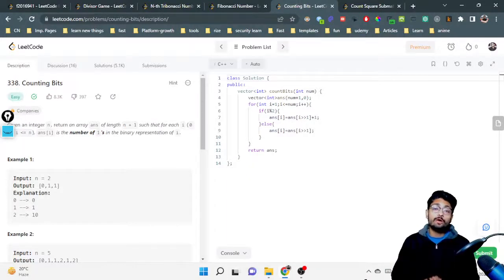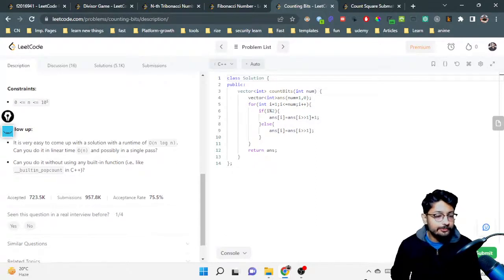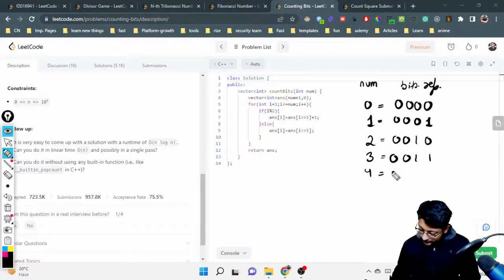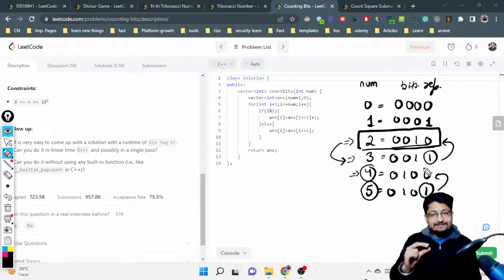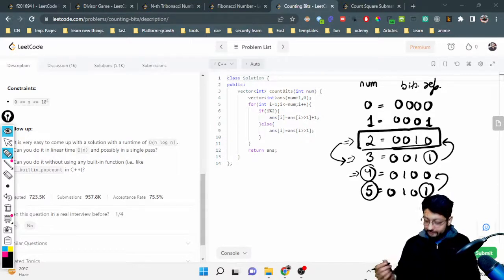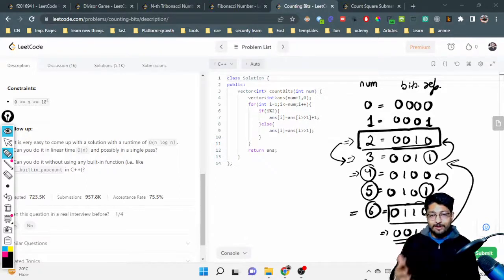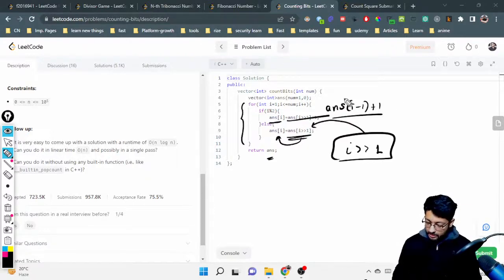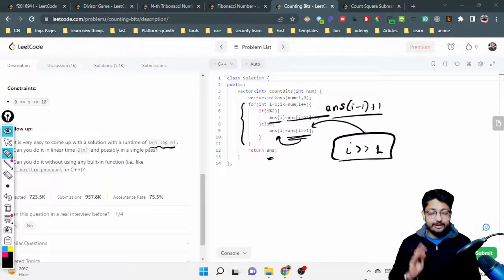338. Counting Bits | LEETCODE EASY | DYNAMIC PROGRAMMING